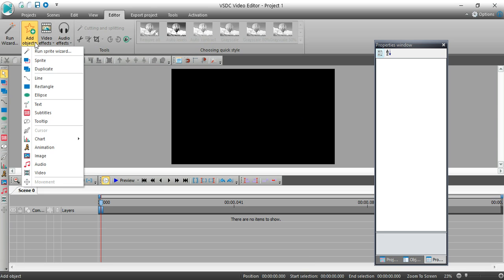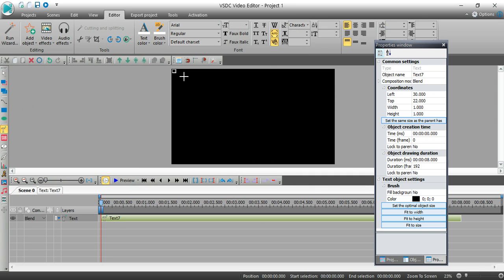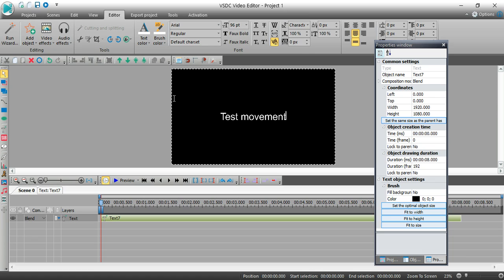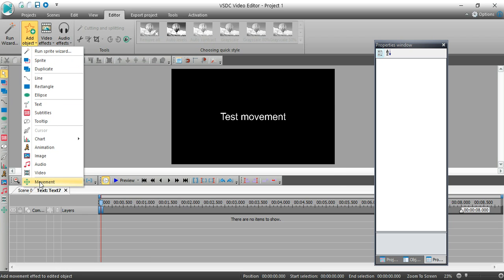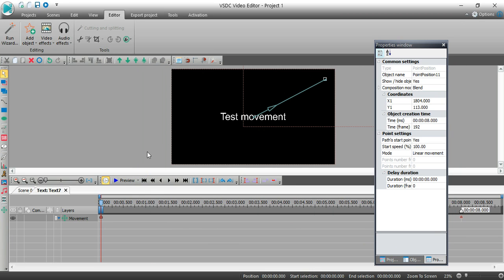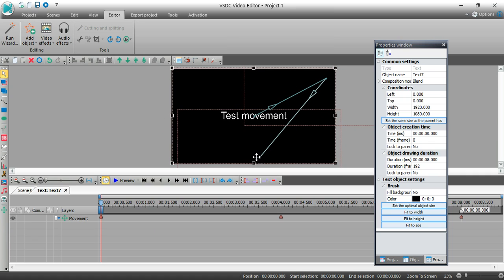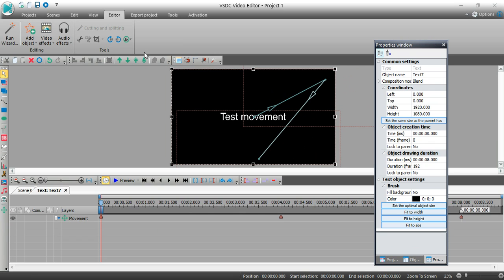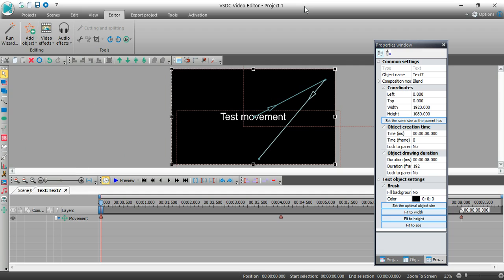VSDC Video Editor: Animate text or other objects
For best playback quality, click the wheel and select HD.

This is a series of tutorials that look at how to make and edit videos using the VSDC Video Editor: Free Version.  Whether you need an editor for your YouTube or other projects, this editor can be the solution you need. In this tutorial, we show you how to apply movement to your text or other added object.

Likes are also very helpful! For more information about our art projects,